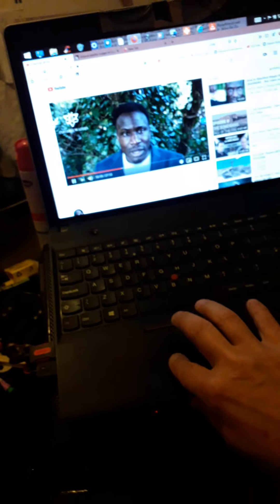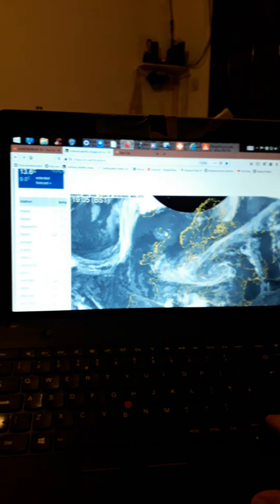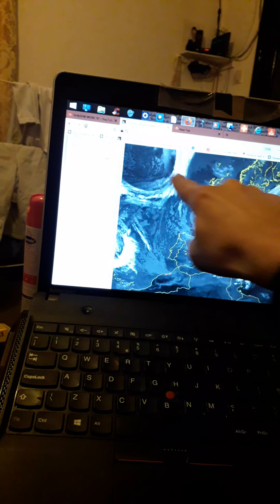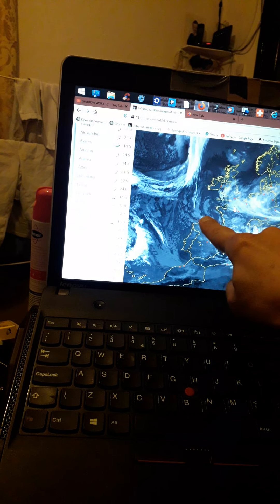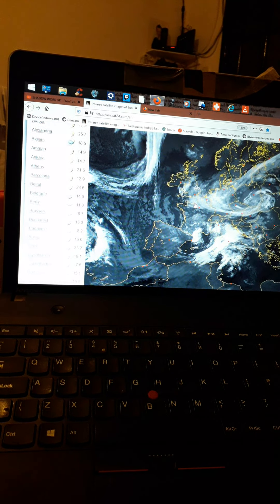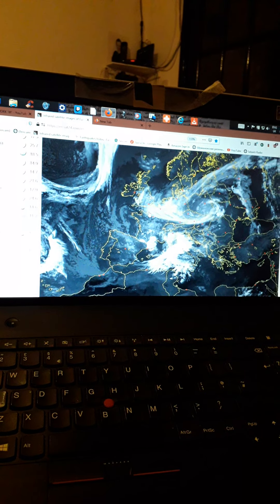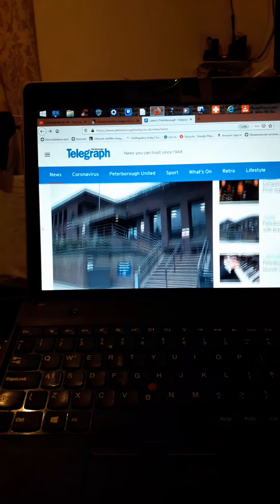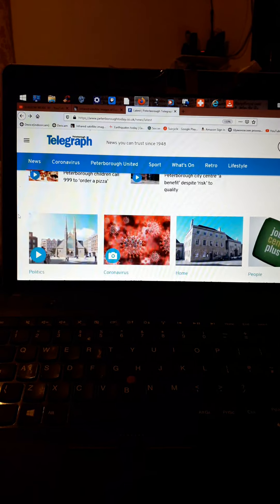village I'm in has 8 registered cases , but tests have been denied folks aswell, so higher